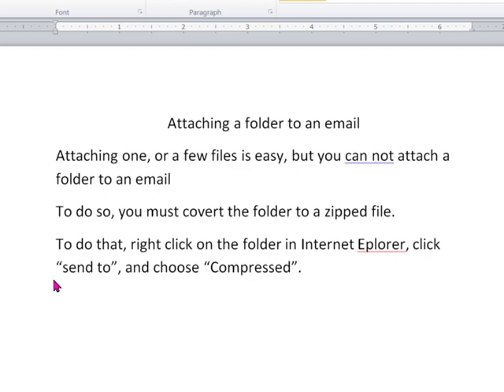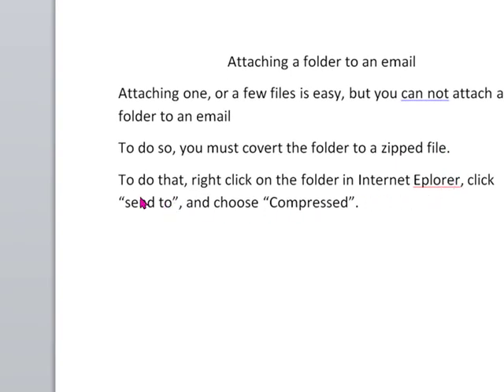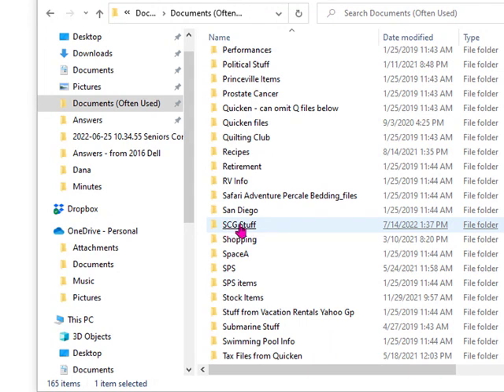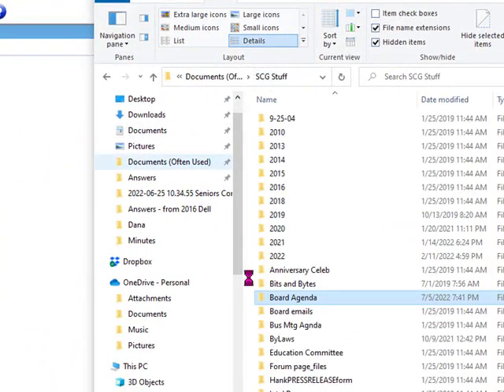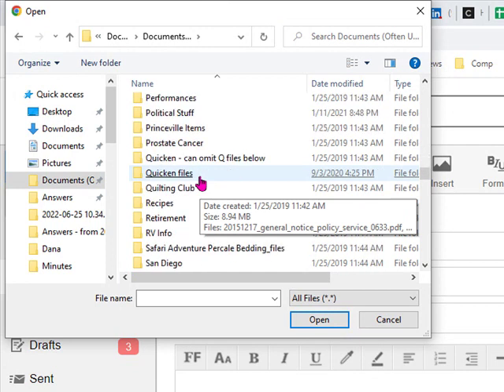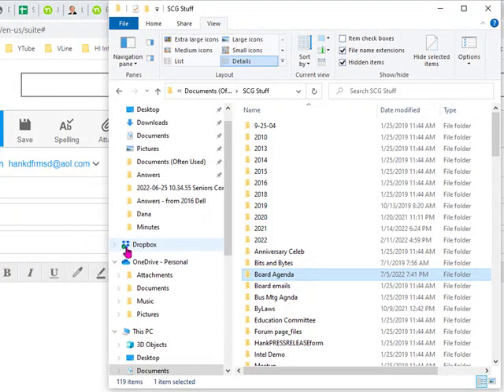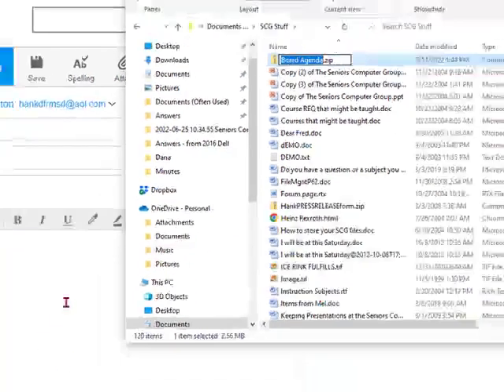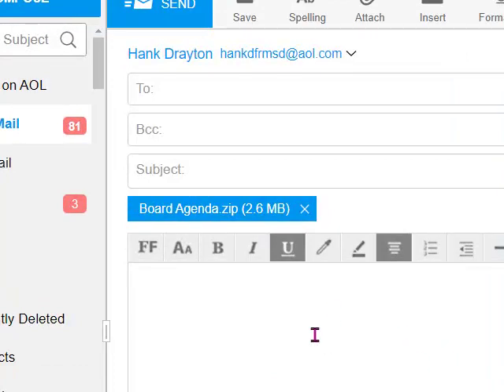Attaching a Folder to an Outgoing Email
A Mini-Seminar about how to attach a folder containing a large number of files to an outgoing email